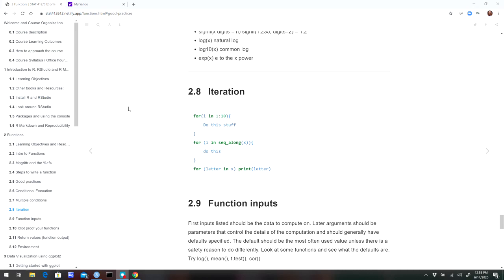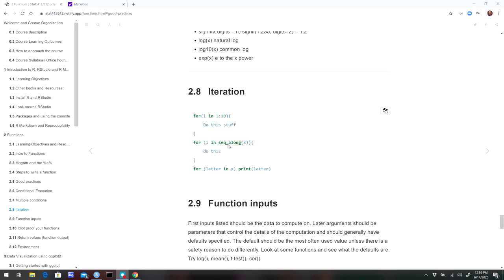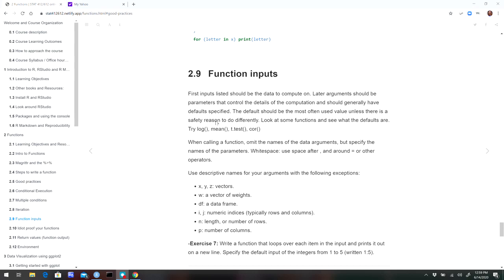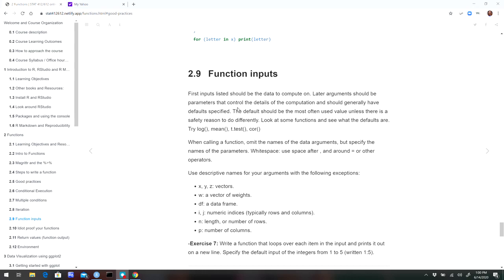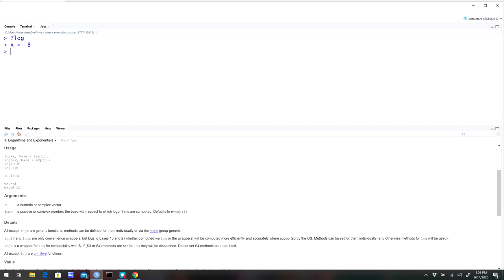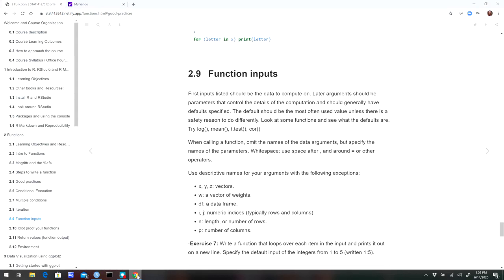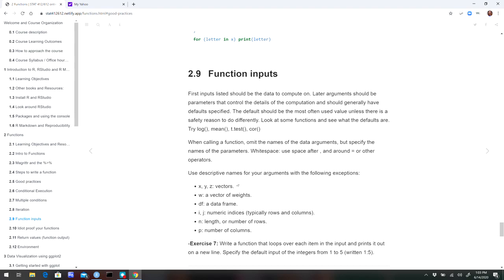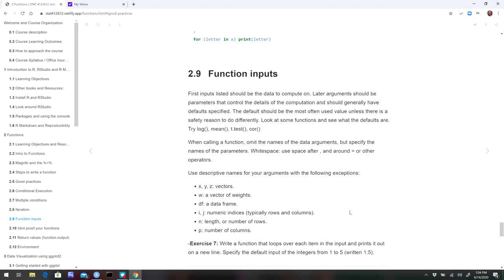Function Basics Video 8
iteration and function inputs